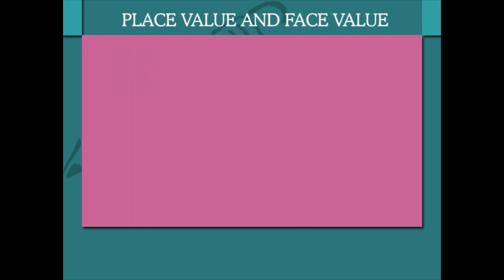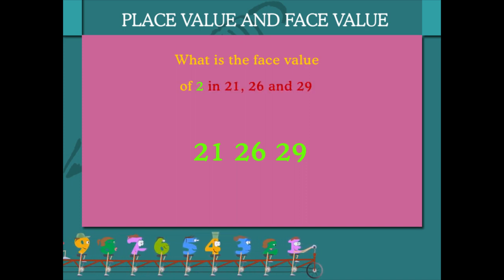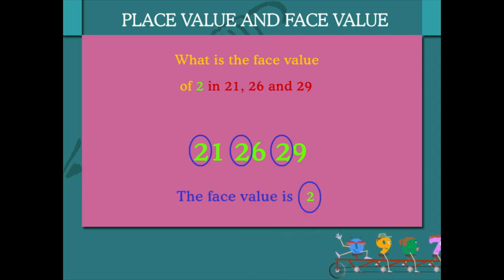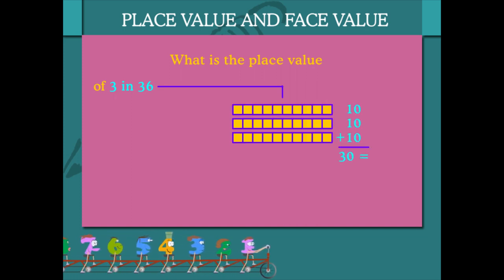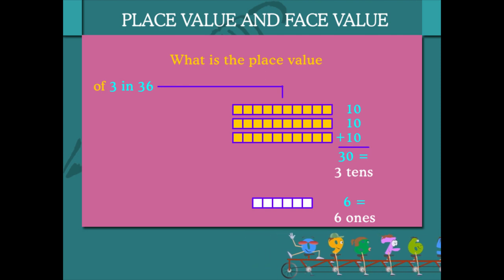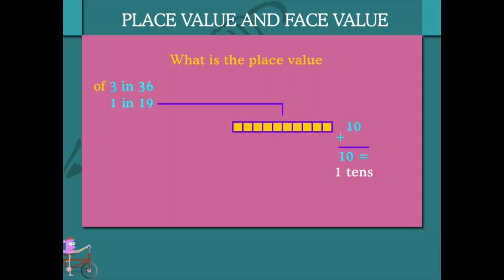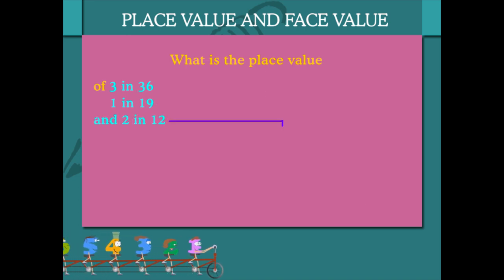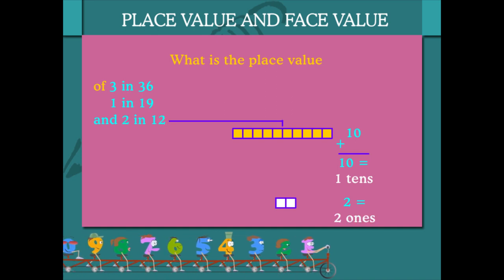Place value and face value U-1 class.2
TOPIC  : MATHS ( PLACE  VALUE AND FACE VALUE U-1)
CLASS : 2
 BY        :  DIGI NATURE